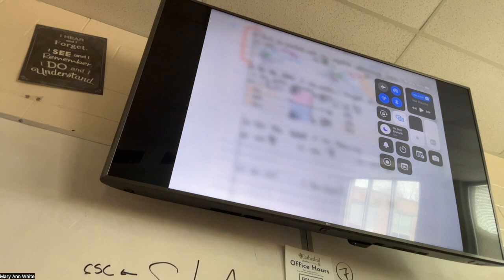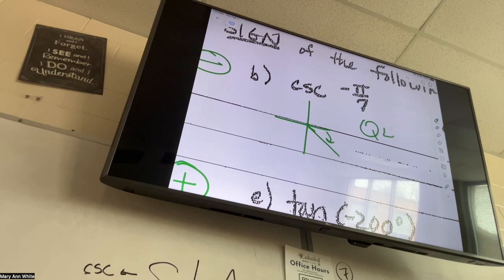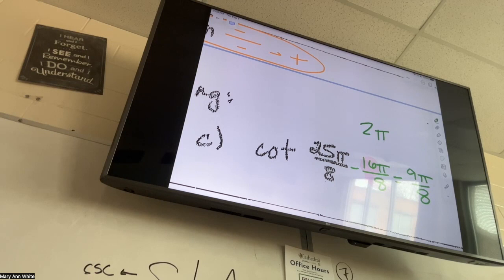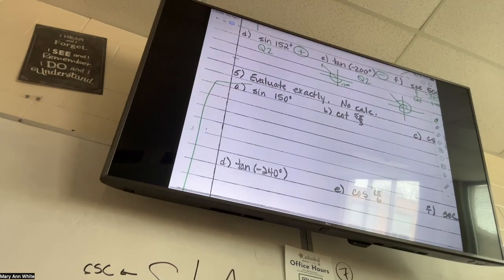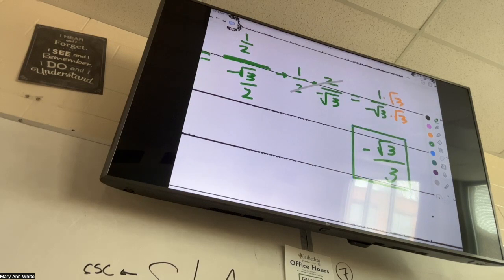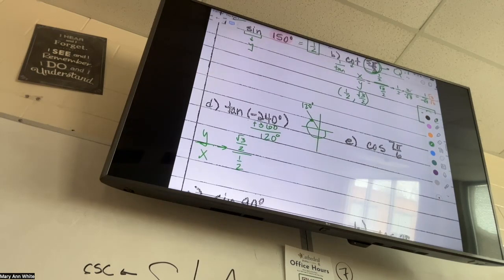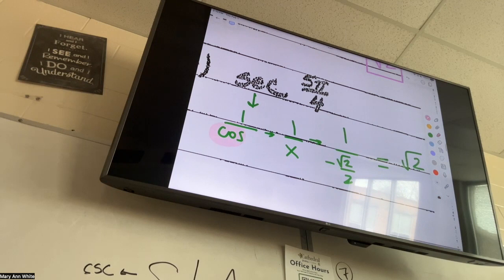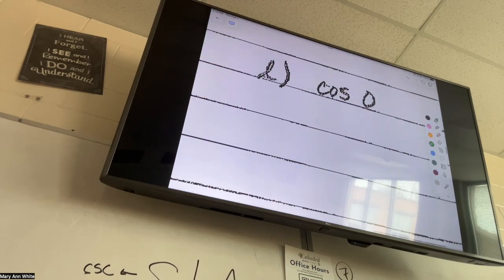pc lesson 4.3 #4, 5